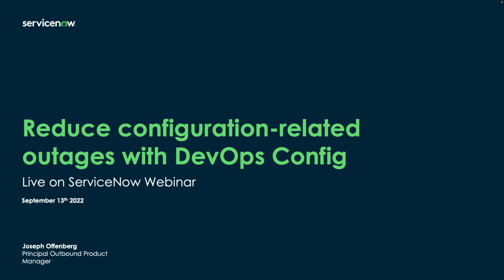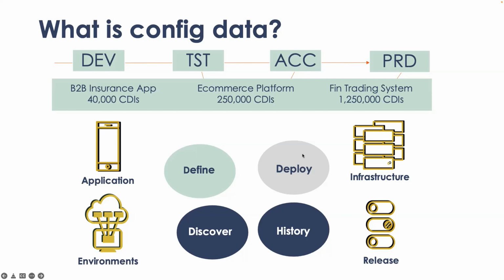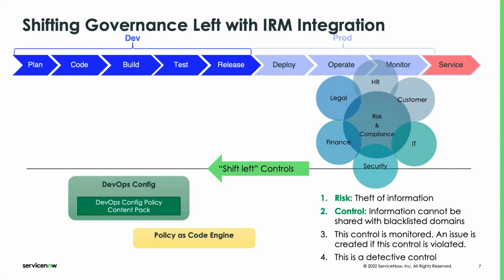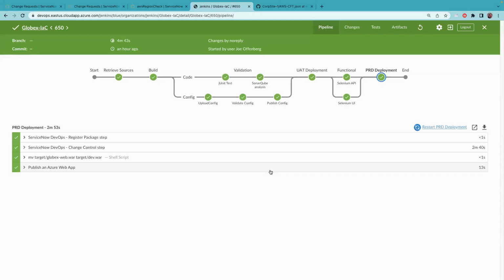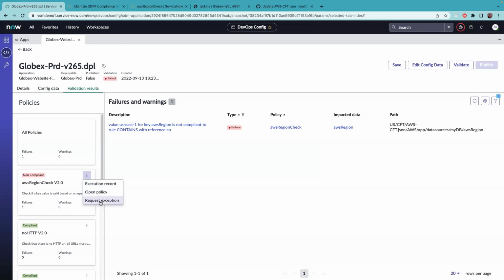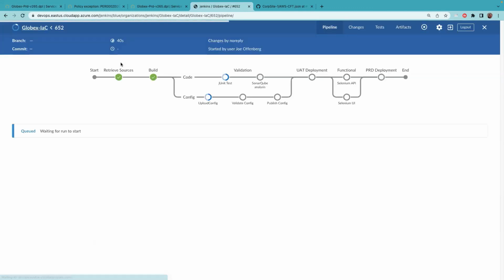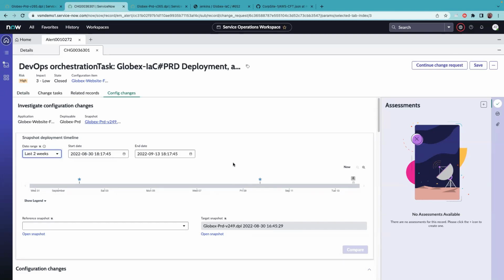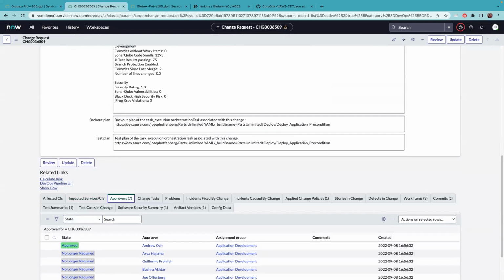"Shift-left" through compliance-driven DevOps using ITSM Pro and Governance Risk and Compliance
"Join this session to see how DevOps Config, included in ITSM Pro, can work with Governance Risk and Compliance (GRC) to ensure control compliance related to development projects as well as provide a seamless way to receive and process exception requests to policies when needed taking into account associated risks while maintaining a complete audit trail. ServiceNow experts will cover how DevOps Config and GRC can:

- Define optimal configuration settings via policies and ensure that configuration changes happening as part of a DevOps pipeline are compliant to those policies
- Ensure a centralized definition of configuration policies and adherence to those policies by minimizing drift
- Handle exceptions to a defined policy  and ensure compliance requirements are met
- Minimize developer involvement in responding to requests and gathering evidence for proof of compliance"